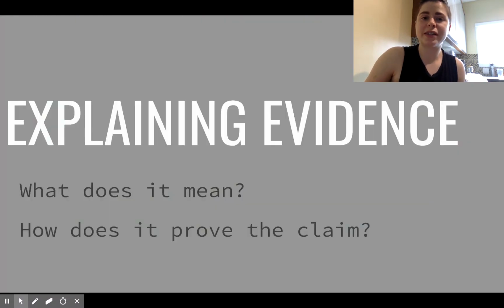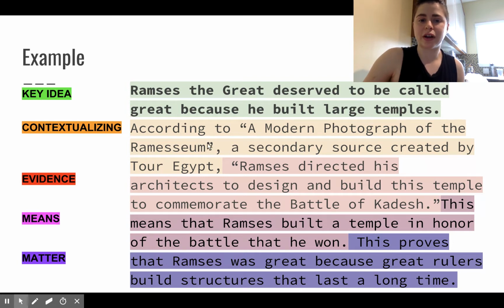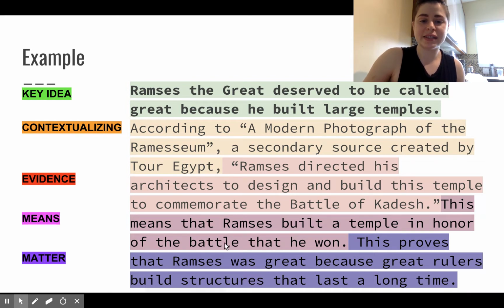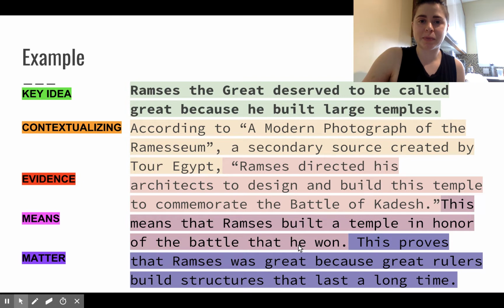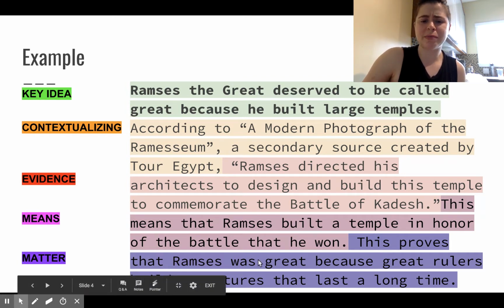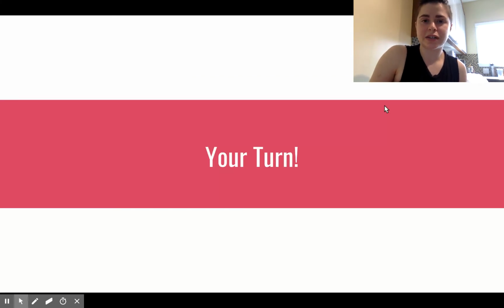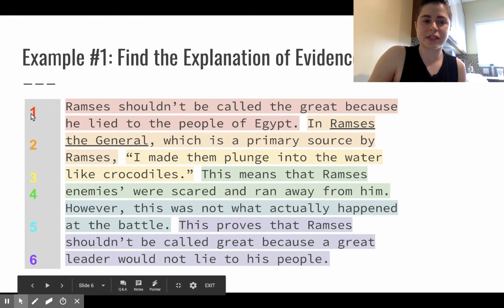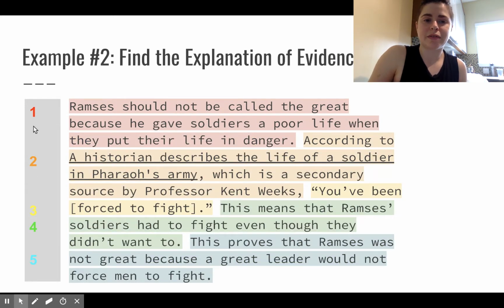Lesson 4.4: What Is Explaining Evidence?